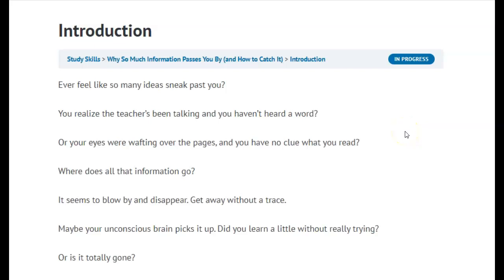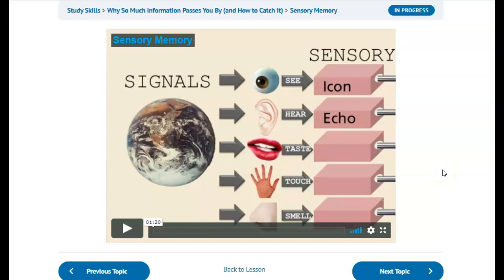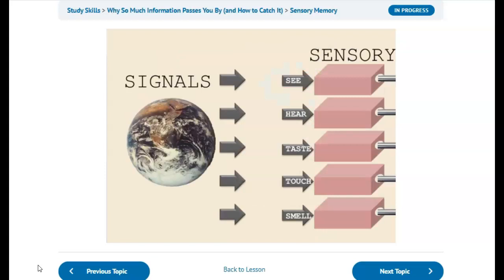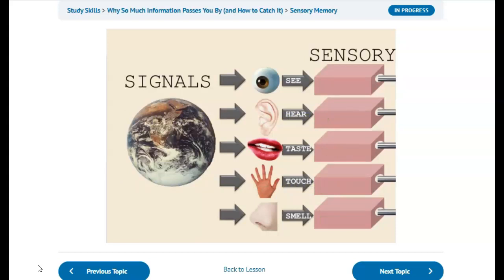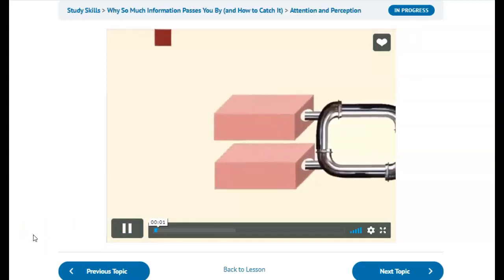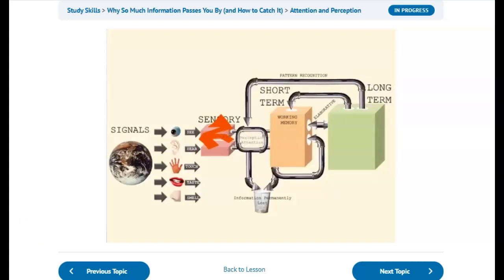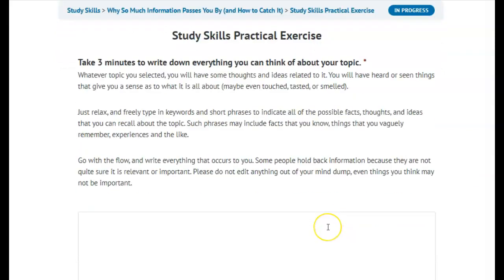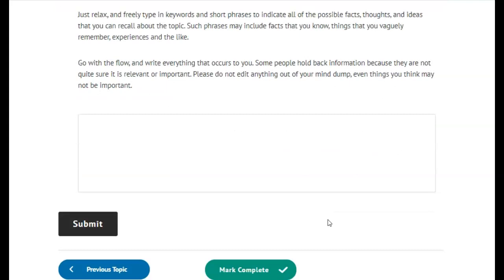Thinker Academy Module 3 Why So Much Information passes You